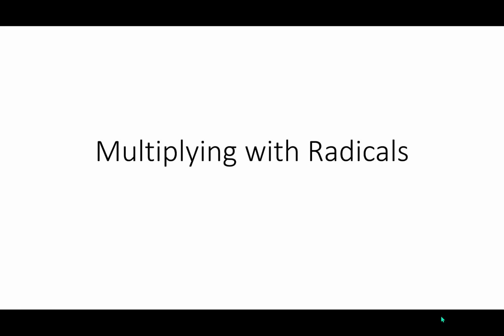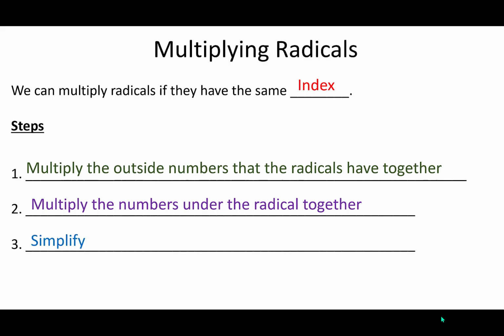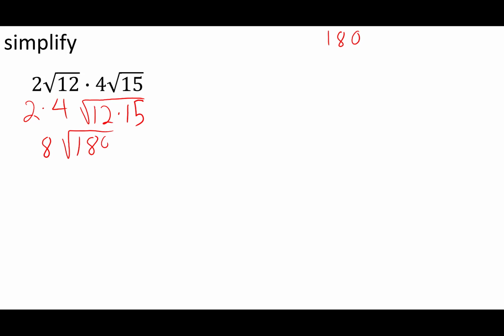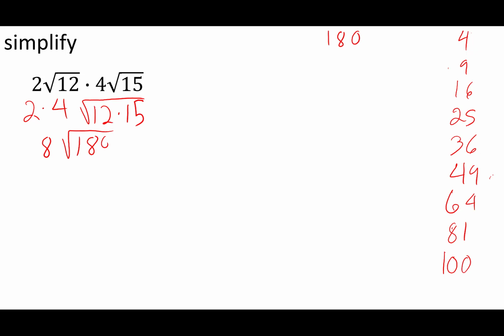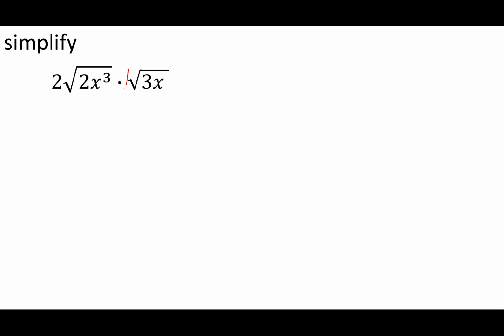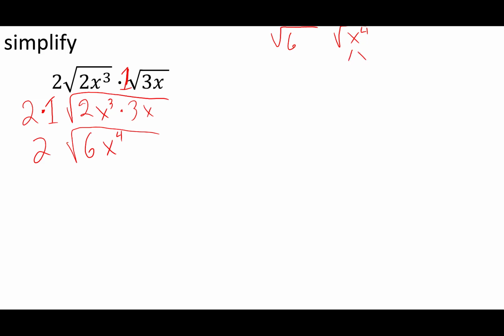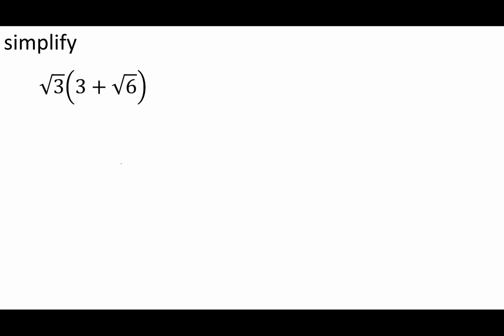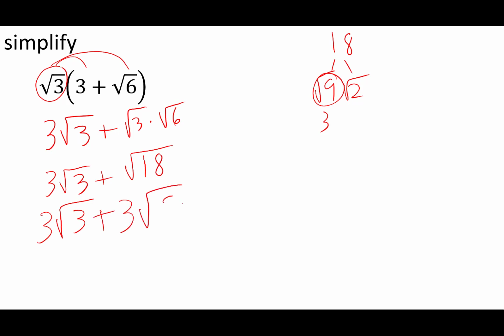Multiplying Square Roots